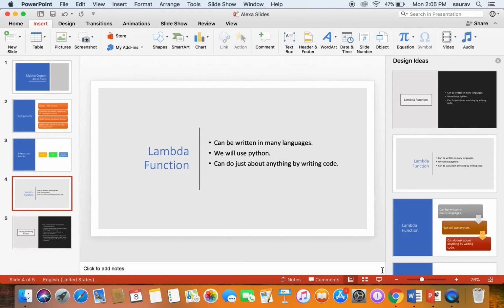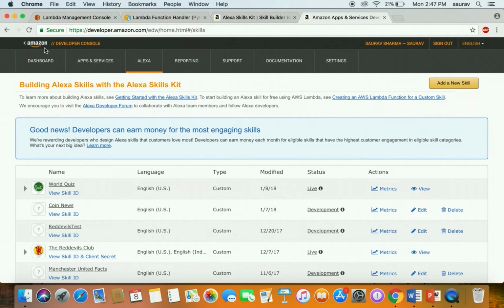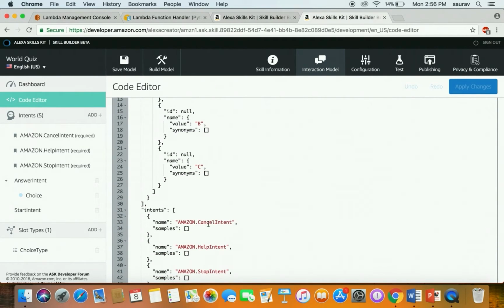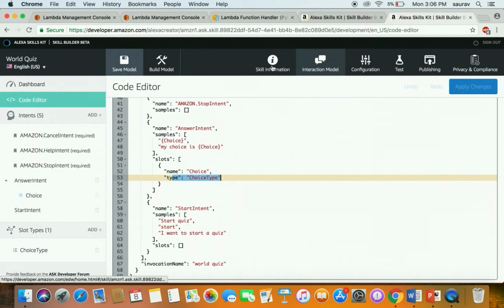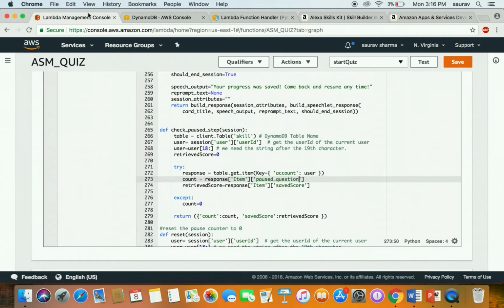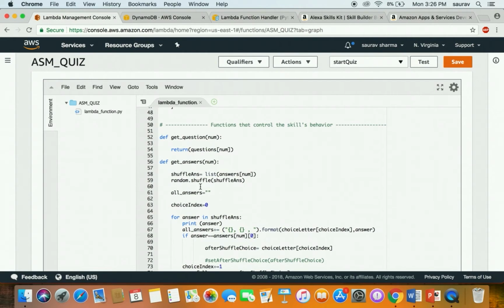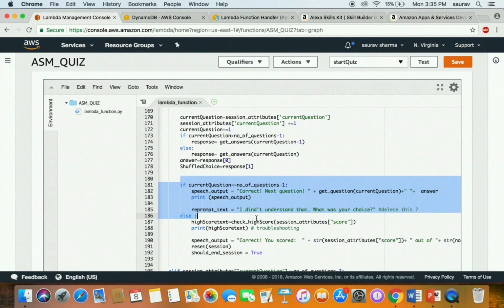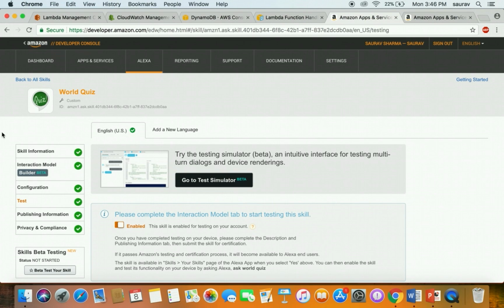Tutorial: Alexa Quiz skill written in Python with AWS Lambda and DynamoDB integration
Check my blog post where I have details about the video

In this video, I go over how to make an Alexa skill with Dynamo DB integration. I am using the new skill builder interface to build the interaction model.

Because of the dynamoDB integration, you will be able to pause a quiz and come back to it later. You will also be notified if you get a high score globally.
Check out my AWS Command Line Interface Course on Udemy(Coupon attached )

Questions answered in this video:
How do Alexa intents, slots, and sample utterances connect in a quiz skill?
How do you connect an Alexa skill to a Python AWS Lambda function?
How can DynamoDB save a user's quiz progress for later?
How do you shuffle answer choices while tracking the correct answer?
How do you keep score and recognize a global high score?
How do session attributes carry quiz state between requests?
How can CloudWatch Logs help troubleshoot an Alexa Lambda function?

Follow along